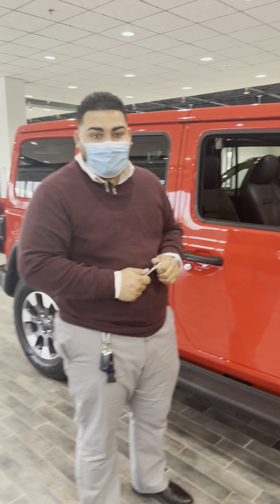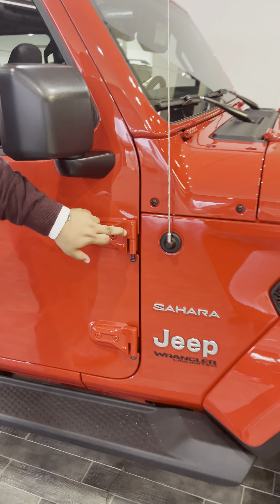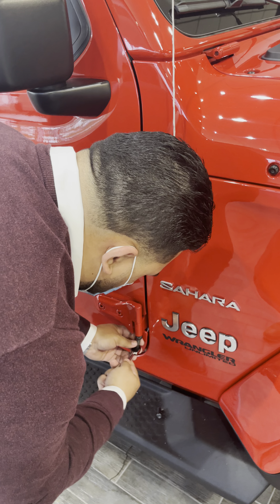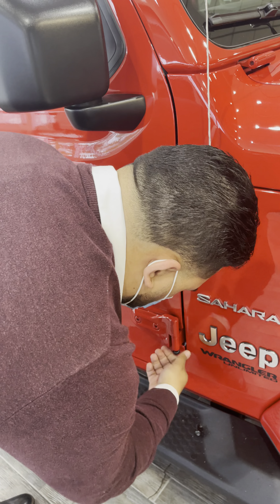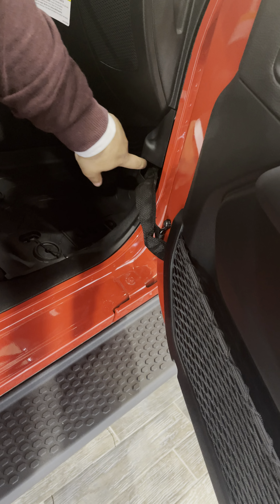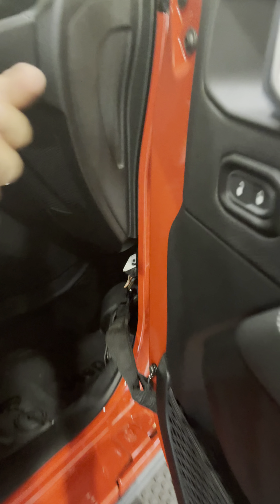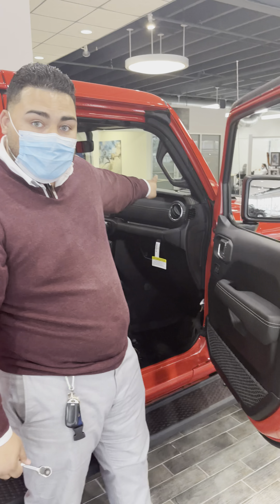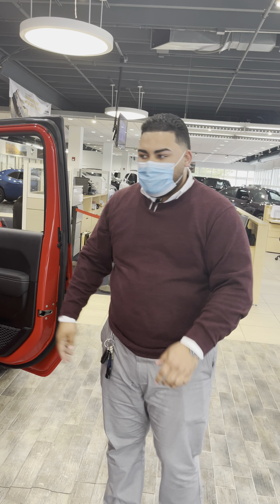How to Monday - Door Removal in a Jeep Wrangler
Happy "How to Monday!" Today, we are going over the simple steps to taking the door off any Jeep Wrangler! Be sure to tune in to be ready to rock this Spring season and prepare for Summer right around the corner.